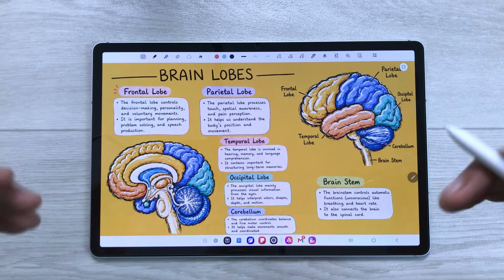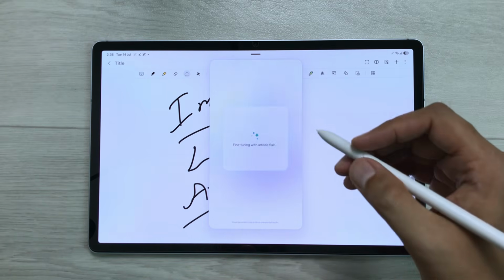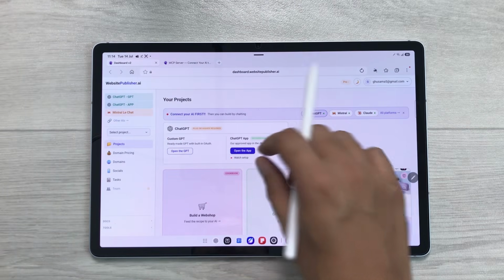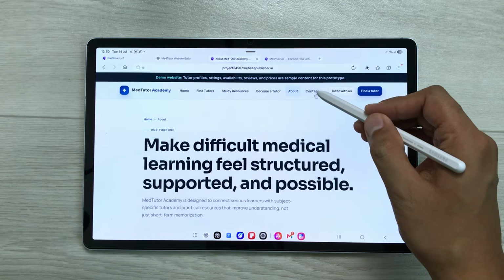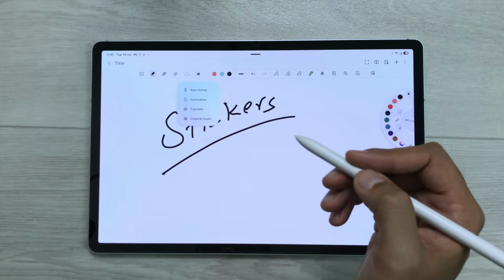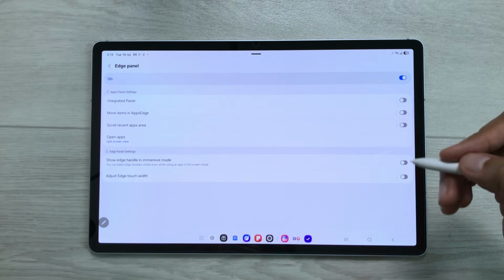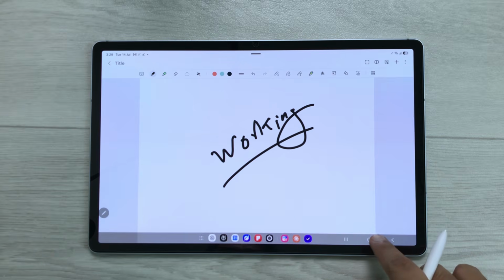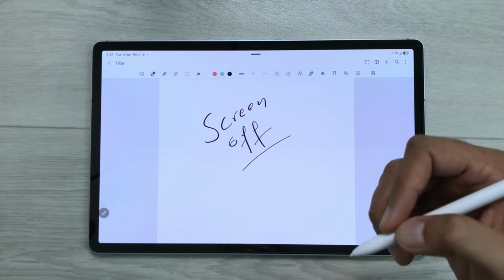Samsung Notes Latest Updates 2026 - Top 14 Powerful New Features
Important: To create and publish websites with WebsitePublisher.ai through ChatGPT, please use a paid ChatGPT plan, such as ChatGPT Plus.
Samsung Notes Have Changed! 14 Powerful Features Tested
Discover 14 powerful features in the latest Samsung Notes update, including creating events and reminders directly from your notes, adding them to your calendar, generating images, AI selection, and much more.
I also showcase WebsitePublisher.ai, a no-code website-building platform that connects with AI assistants like ChatGPT. It can turn a simple conversation or brainstorming notes into a complete, multi-page website, publish it to a live URL, add forms and integrations, and let you continue editing through AI or its visual editor.
Time Stamps:
00:00 - Intro
00:10 - Partial Screen Rec.
1:09 - Notes to Calender
2:05 - Notes to Image
2:57 - AI Select Update
4:30 - Build Websites
8:01 - Suggest Cover
8:55 - Notes to Reminders
9:42 - Stickers
10:33 - 2 Page Horizontal
10:59 - New Split View
12:18 - Notes to Ai Ask
13:04 - Convert Notes to Web Link
13:54 - Highlighter thickness
14:26 - Samsung Notes on Lock Screen
15:14 - Import PDF
15:33 - Group dy Date
15:49 - Matching Style Pasting
16:13 - New Screen Off Memo